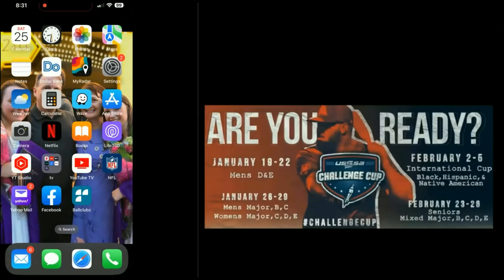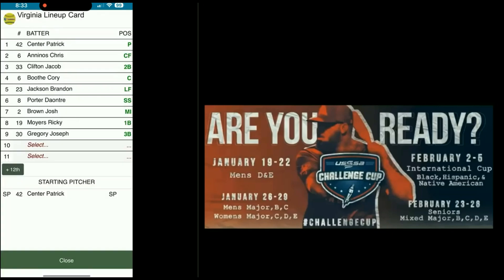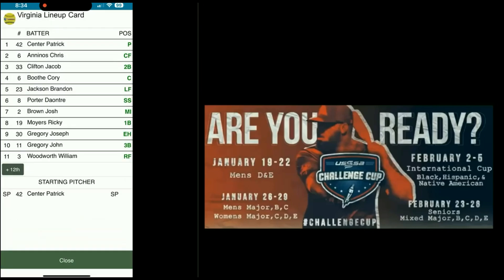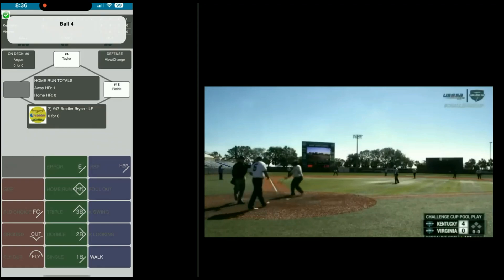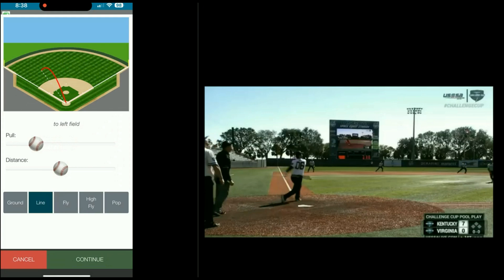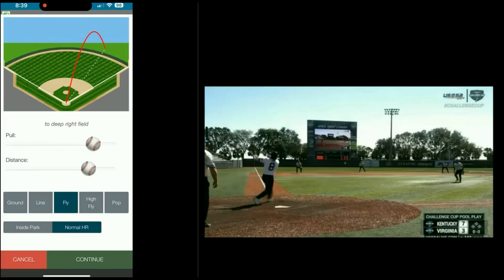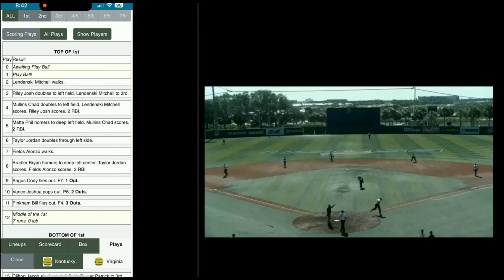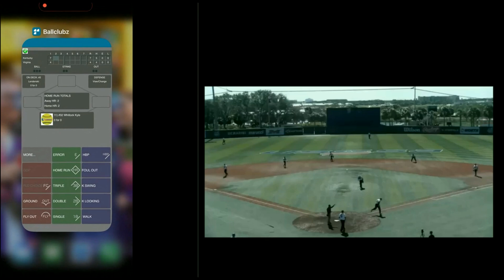BallClubz scoring app how to video. USSSA's new scoring app!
The BallClubz scoring app can be downloaded on Iphone, Ipad, or Android devices.

Once downloaded, login to BallClubz and select the Conference Test game at the bottom of the home screen.  This is USSSA's new custom scoring app!

The Kentucky vs Virginia practice game will load.

Practice scoring the game on your device while watching the condensed version of the game on your computer which you can pull up by clicking this